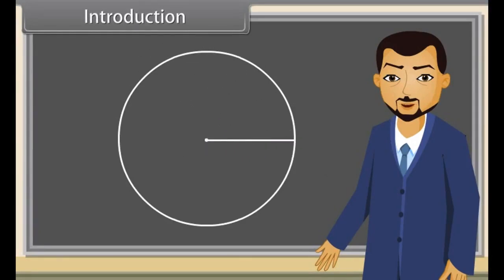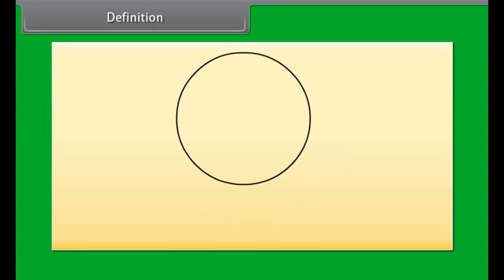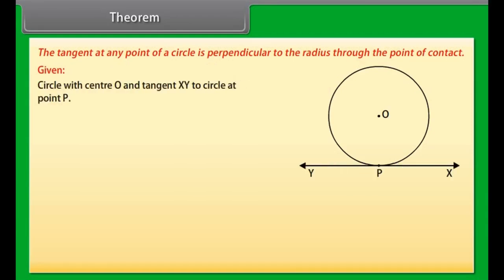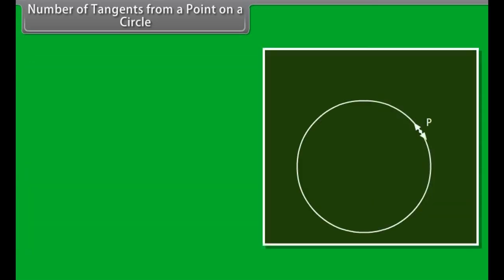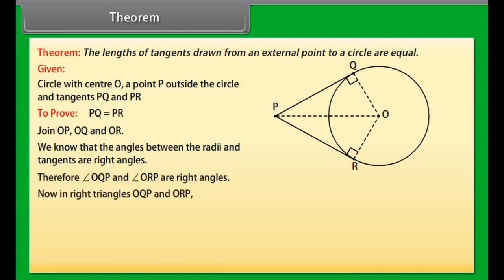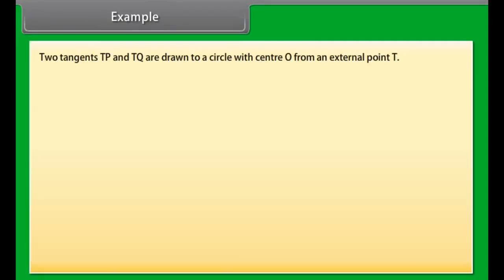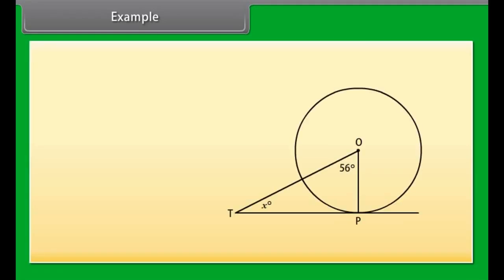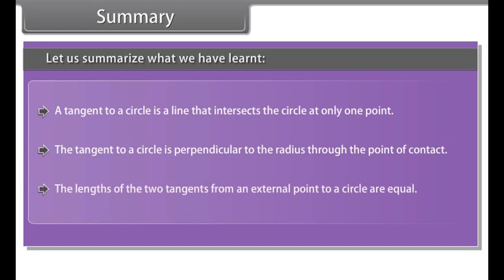CIRCLE ( CLASS X )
This animated video on CIRCLE is going  to clear all your basic concepts.